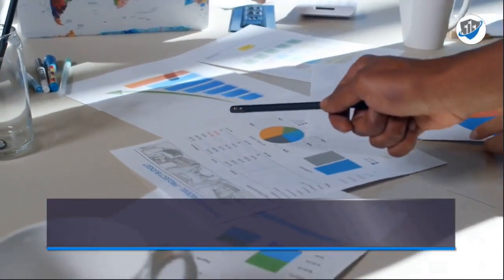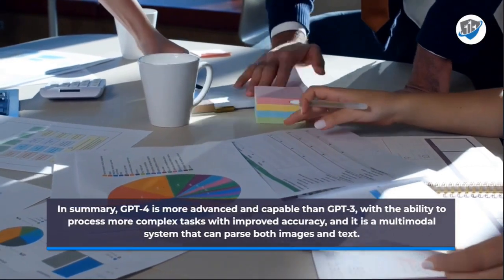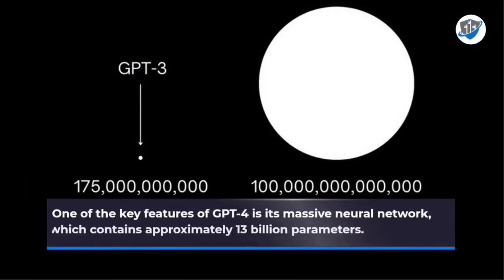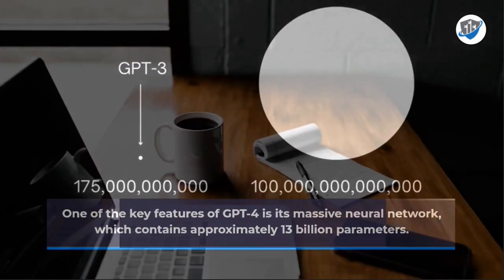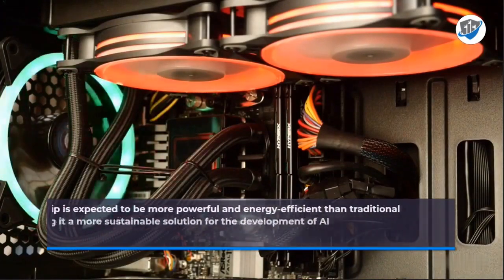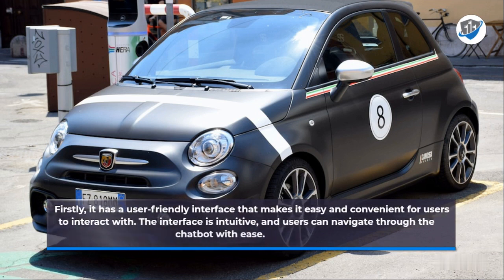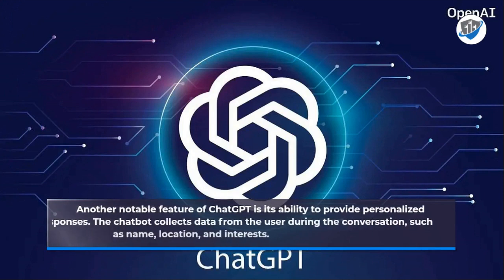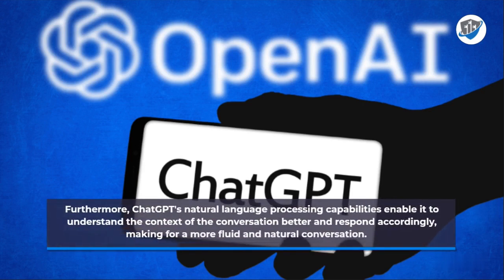Unveiling ChatGPT 4: Explore the Latest Features and Quality Enhancements of OpenAI's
Join us on an exciting journey as we dive into the world of ChatGPT 4, the newest iteration of OpenAI's groundbreaking language model. This video delves deep into the extensive range of features and remarkable quality enhancements that ChatGPT 4 brings to the forefront.

Discover its enhanced natural language understanding, improved contextual understanding, and advanced conversational abilities, making it a cutting-edge solution for various applications. With ChatGPT 4, OpenAI continues to push the boundaries of AI language models, enabling more engaging and human-like interactions. Don't miss out on experiencing the power and potential of ChatGPT 4.